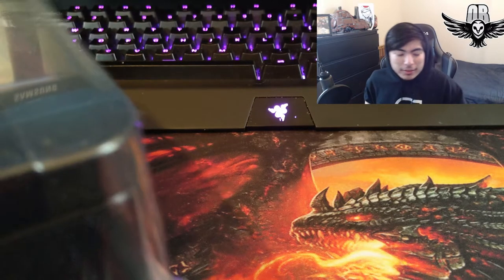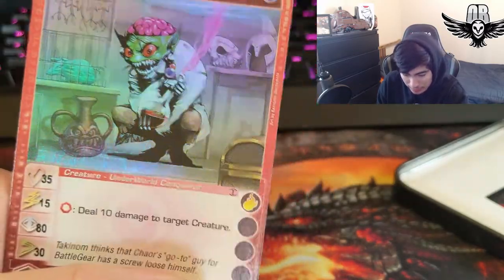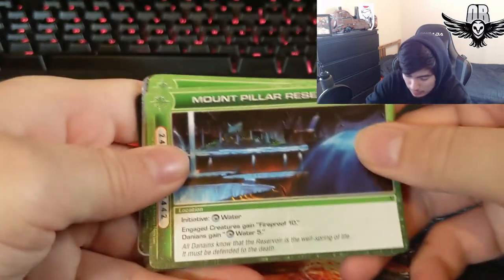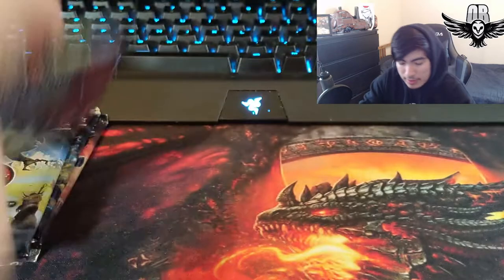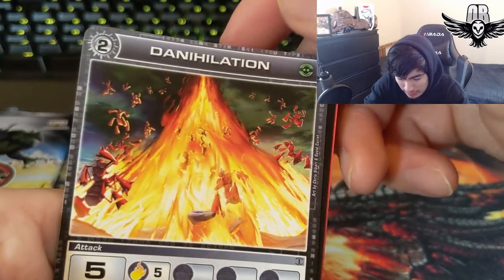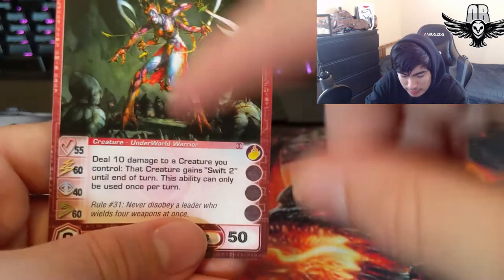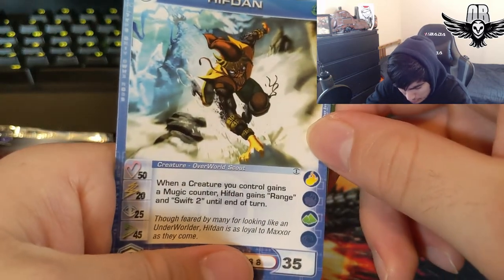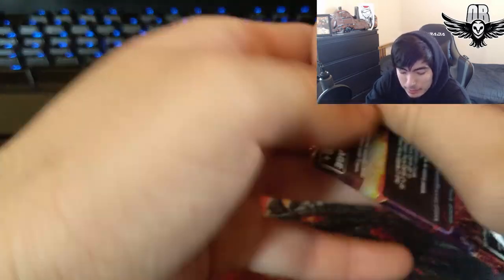Chaotic Darini Tin Unboxing!!!!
What is UP!!! Hey So I looked it up just in case and I want to apologize that i say its a danian tin it is not, i am just dumb and can't read :P I hope you all can enjoy still! Stay Safe
Thanks for stopping By! Don't forget to check out These Sick Links!!